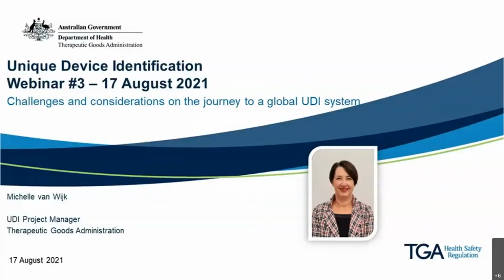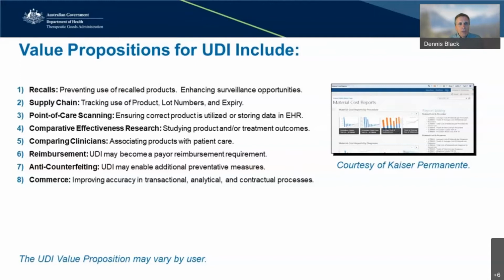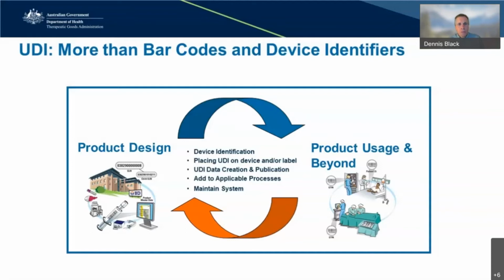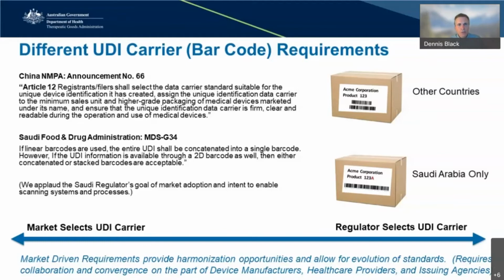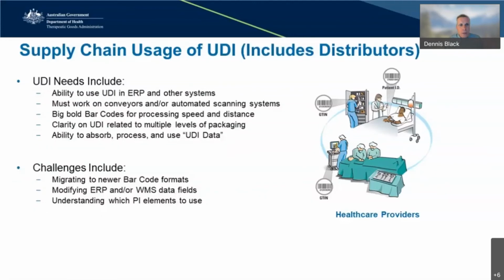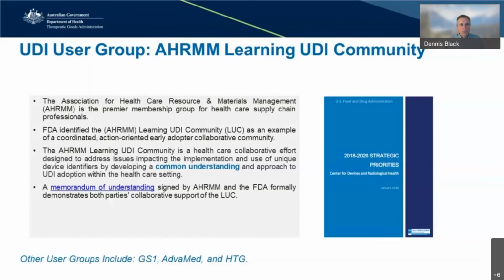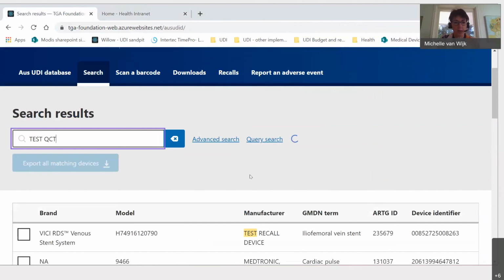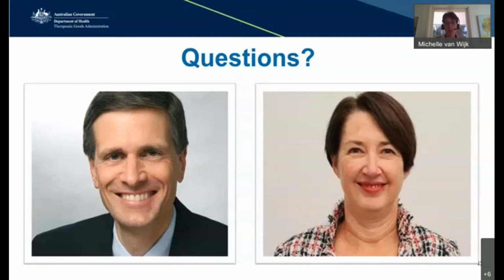UDI - Webinar No.3 - Challenges and considerations on the journey to a global UDI system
A presentation and Q&A on UDI from a perspective of a global medical technology company.